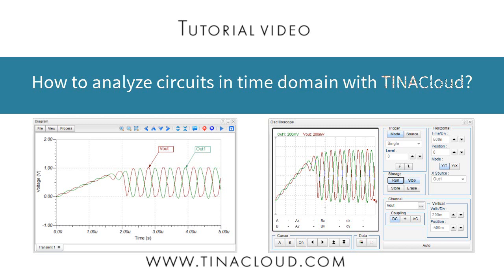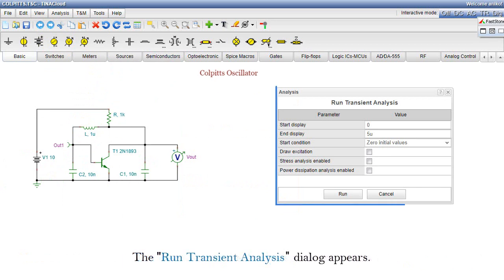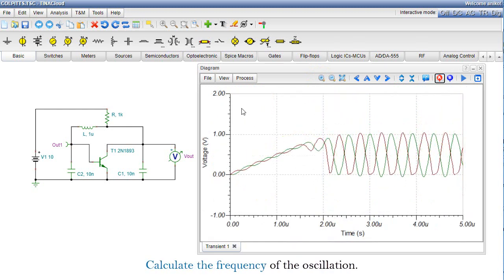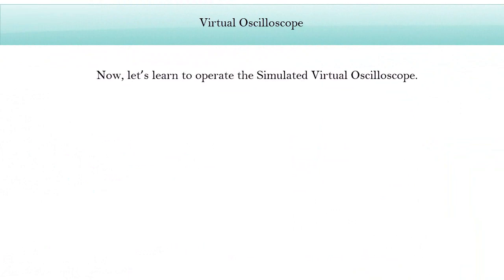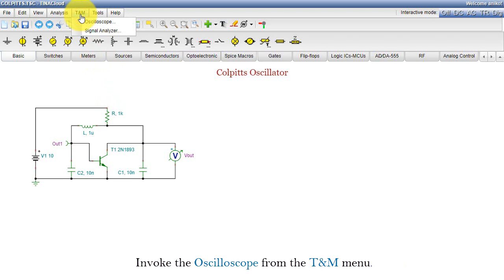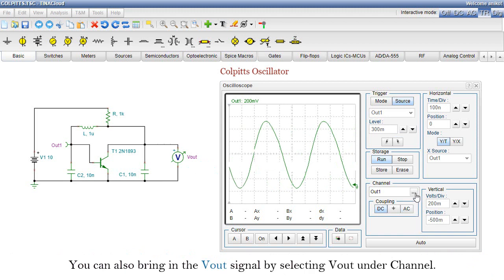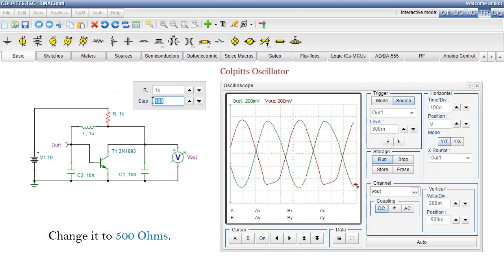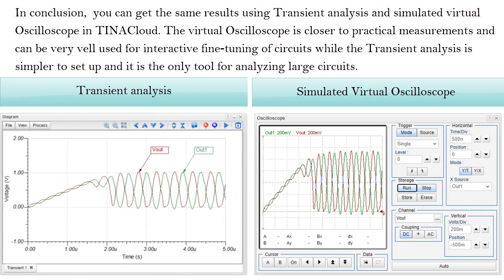How to analyze in Time Domain with TINACloud?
In this tutorial video, we will demonstrate and compare the tools available in TINACloud for analyzing circuits in time domain.
In TINACloud  You can analyze circuits in time domain, employing two different tools.